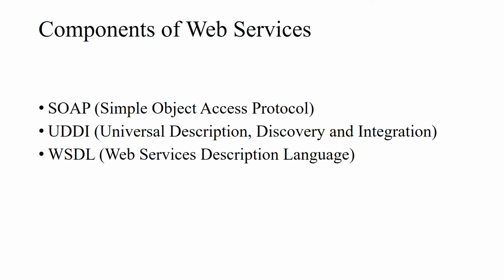TCS 859 Part IX